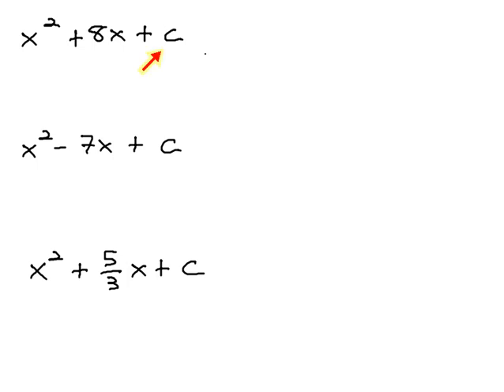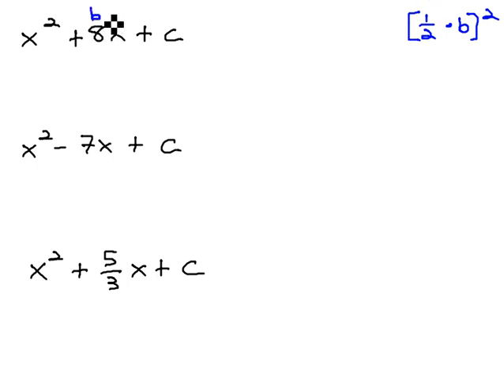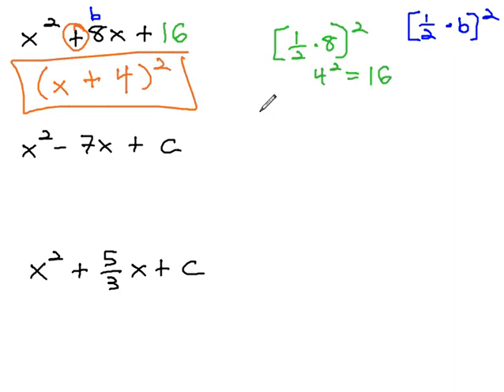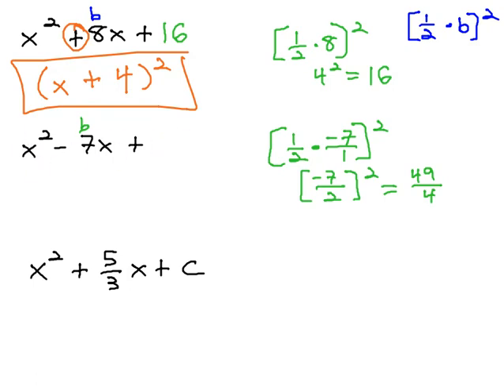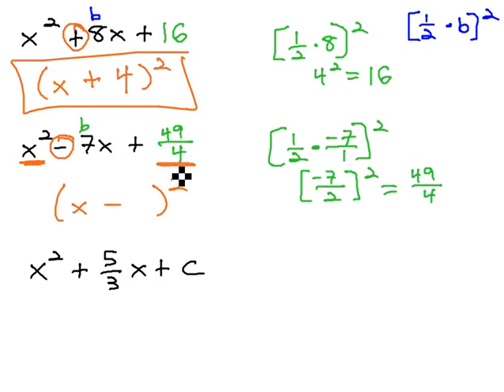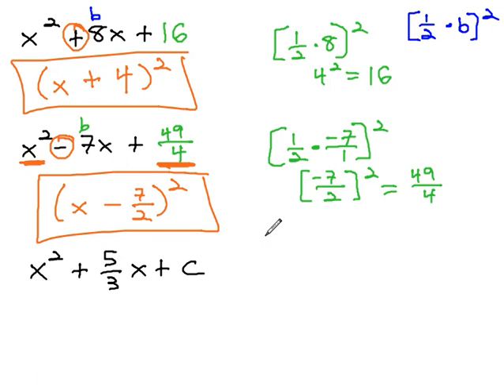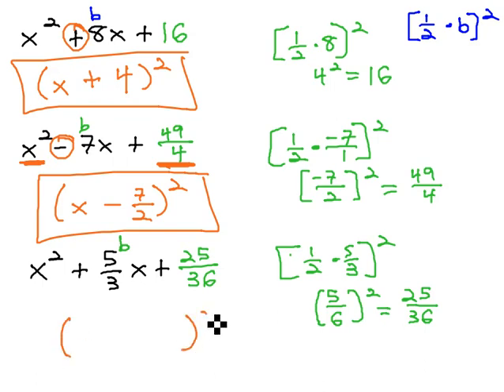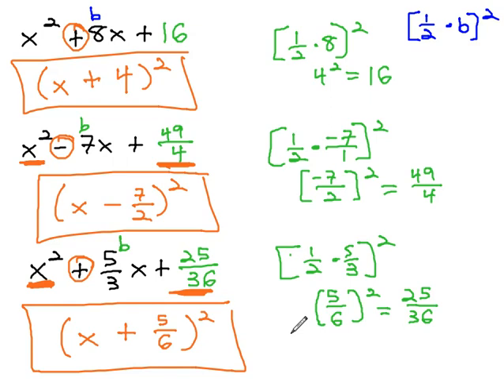Find Number to Complete the Square